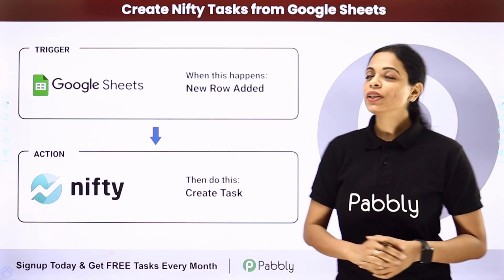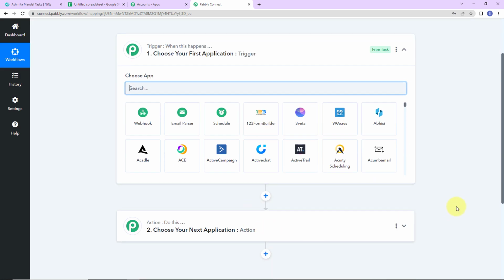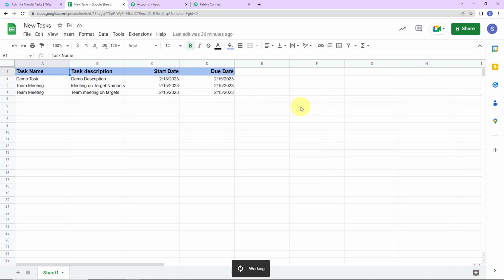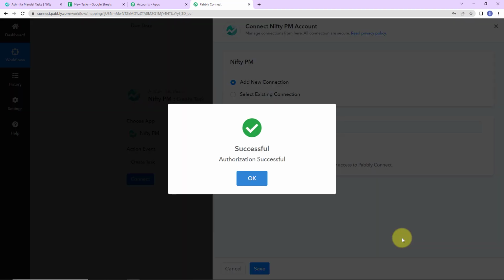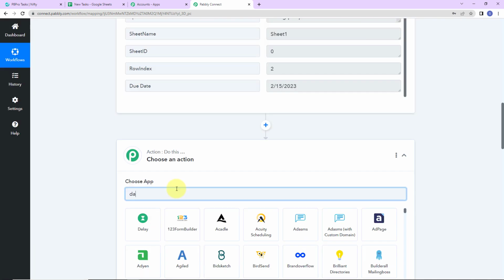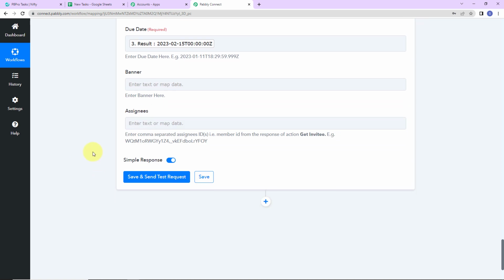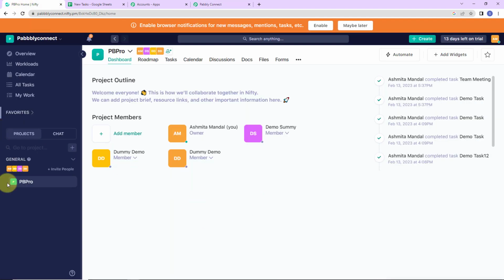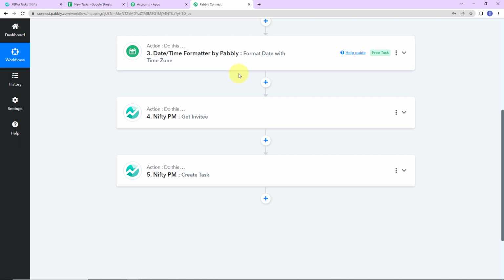How to Create Nifty Tasks from Google Sheets - Google Sheets Nifty Integration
In this video, you'll learn how to use Google Sheets to create nifty tasks. With Google Sheets' Nifty integration, you can easily create tasks and manage them in one place. We'll walk you through the process of setting up sheets, creating tasks, assigning tasks, and tracking progress. You'll also learn how to customize your tasks and organize your projects for better productivity. Learn how to create nifty tasks from Google Sheets with this helpful tutorial.